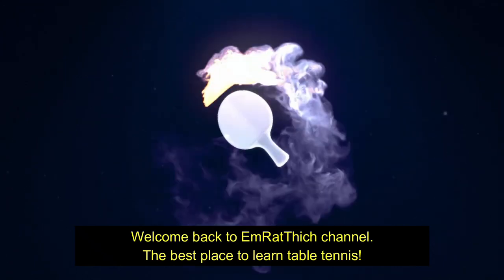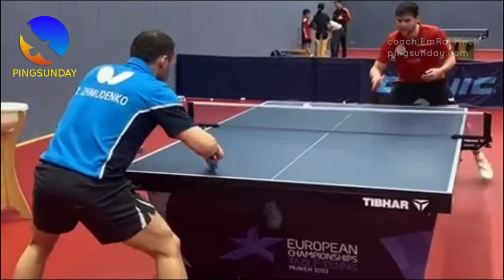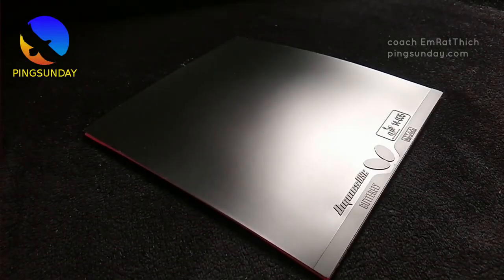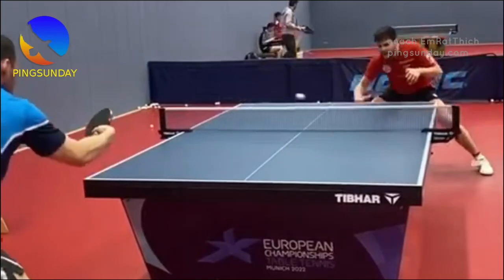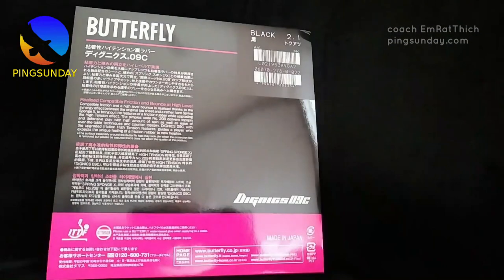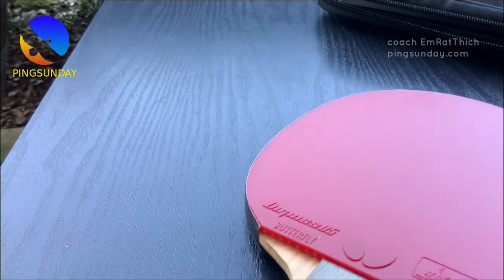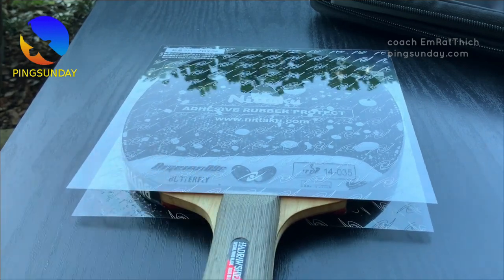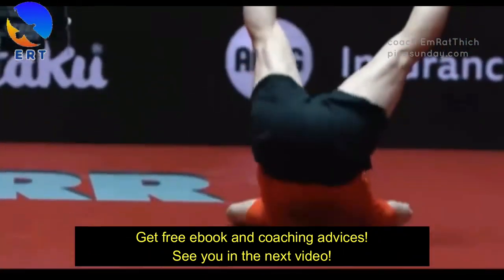Butterfly Dignics 09c review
Hellbender
David Latov
Mark Afuso
Devrim Uner
jeffrey cook
Andrew Konizeski